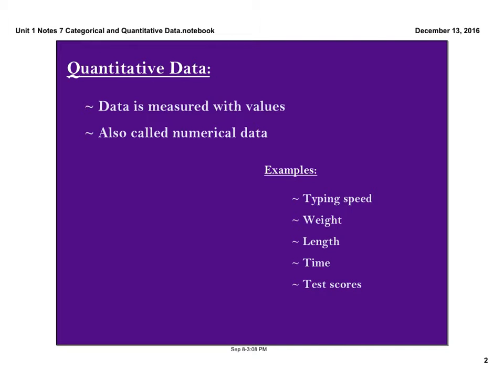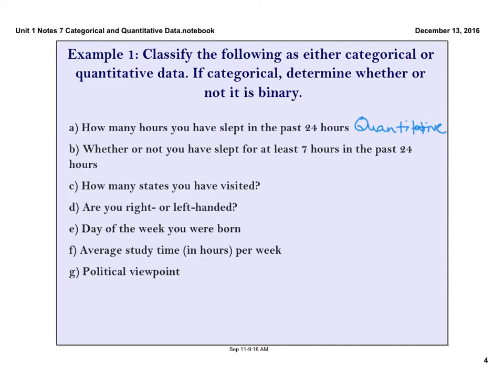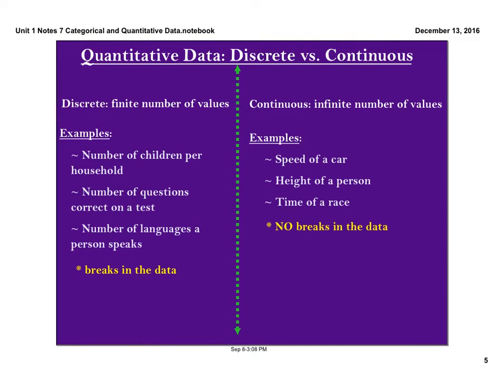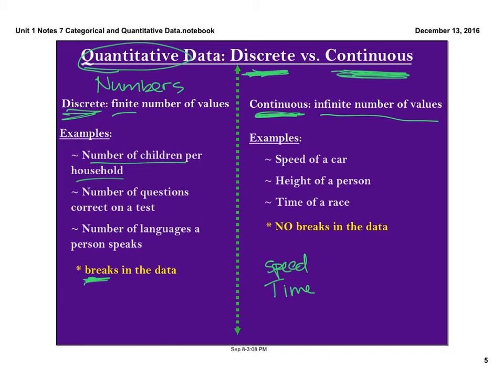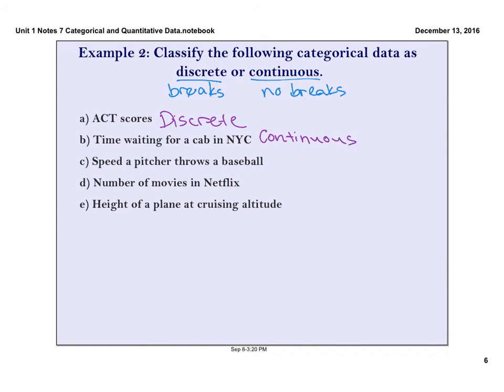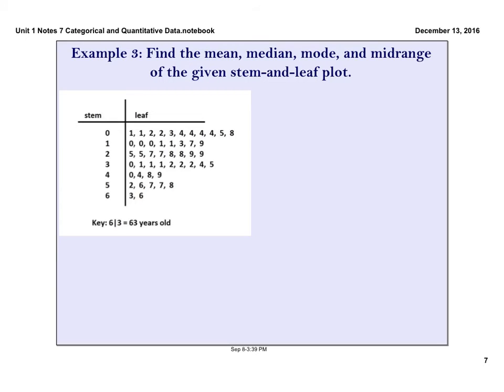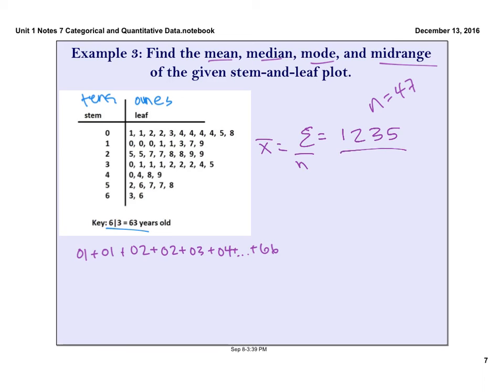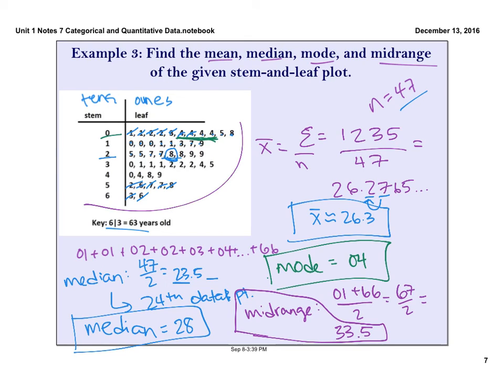Unit 1 Lesson 7 Categorical and Quantitative Data